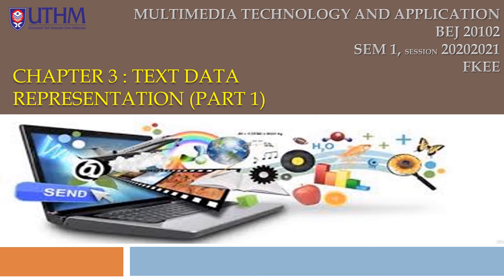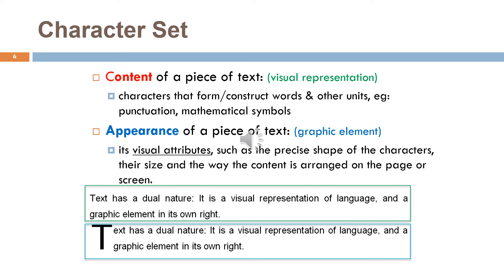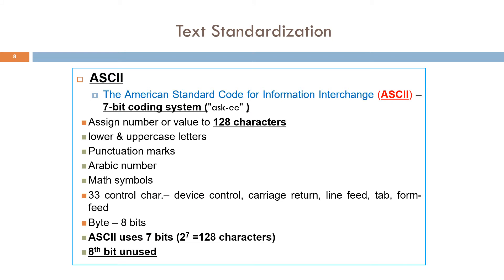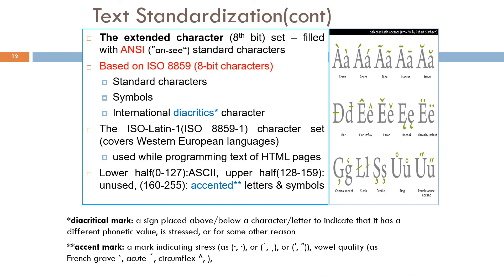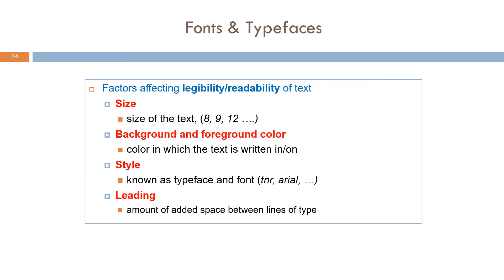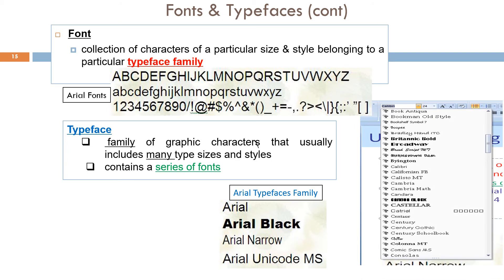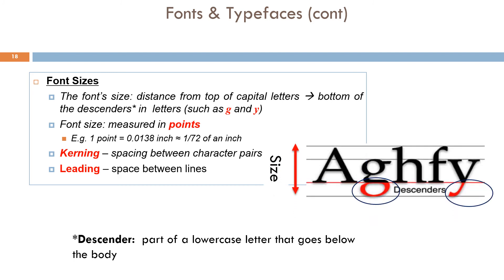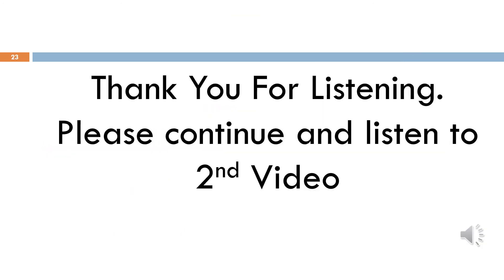Chap 3 Text Data Representation Video Part 1 (BEJ 20102 Multimedia Technology & Applications)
What is text?
Text Standardization & Encoding
Fonts and Typefaces
Source Note : Multimedia Technology & Application Module - BEJ 20102, FKEE UTHM